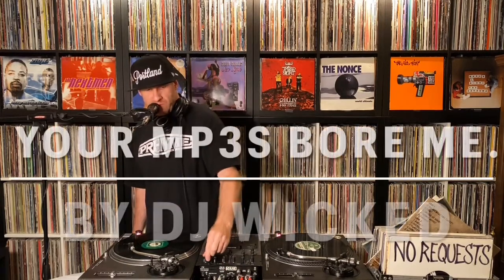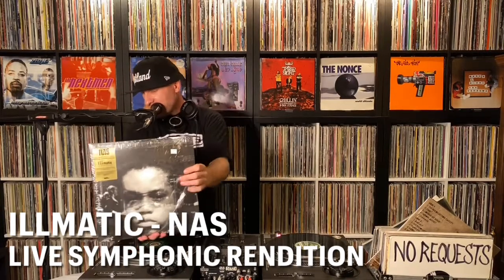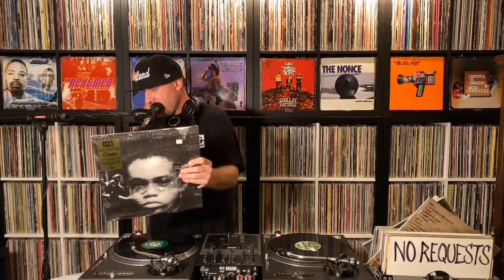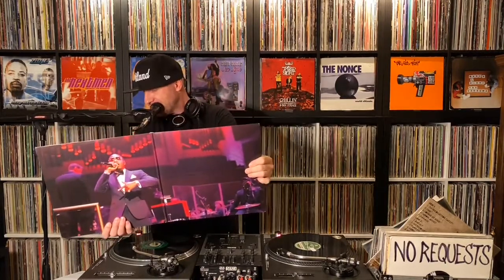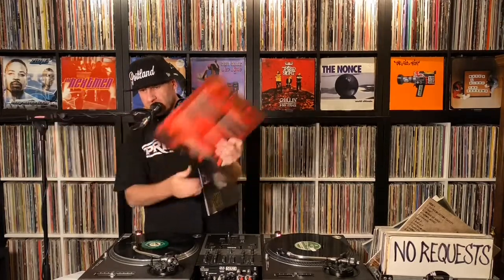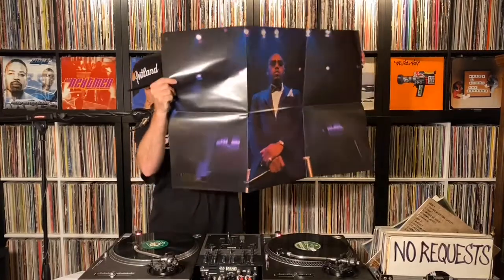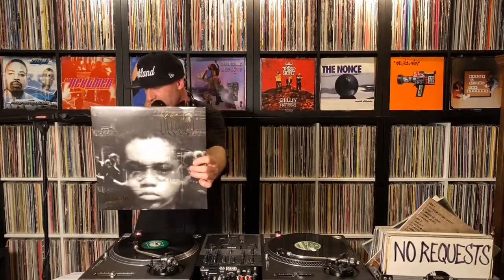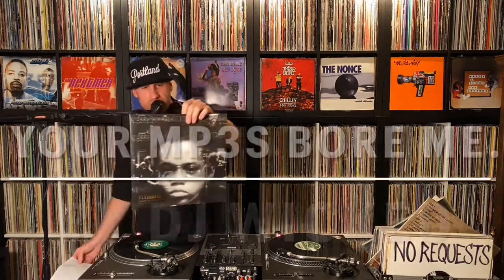Your MP3s Bore Me: A symphonic rendition of “ILLmatic” by NAS & the National Symphonic Orchestra.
“Your MP3’s Bore Me” is a short, informative segment that I feature every week during my weekly Wicked Wednesday live-stream show.  This particular segment is an excerpt from Episode #63 (from May 26th, 2021).
“Your MP3’s Bore Me” is basically the part of the show where I choose 1 record to share from my collection that has some type of fun, special, unique, interesting, or sentimental quality to it. It’s kind of like a “show and tell” for folks who love Hip-Hop & vinyl culture. In this episode I shared my copy of the symphonic rendition of “ILLmatic” by NAS & the National Symphonic Orchestra.
That said, the Wicked Wednesday live-stream show takes place every Wednesday night at 8PM (PST) over on my Facebook page. Spread the word, and invite some friends to tune in and join us.